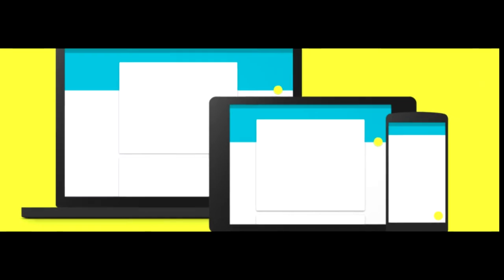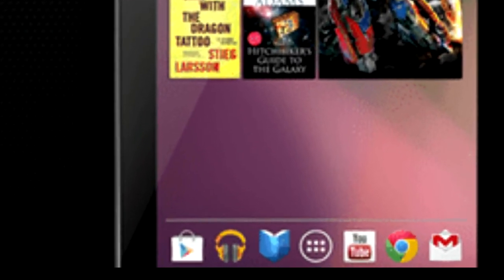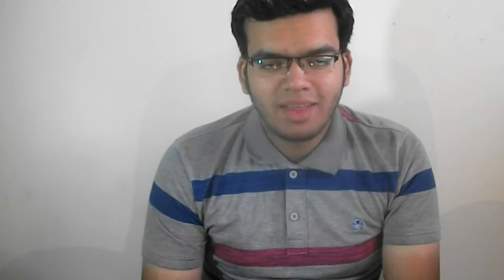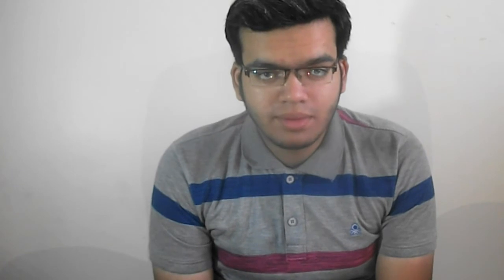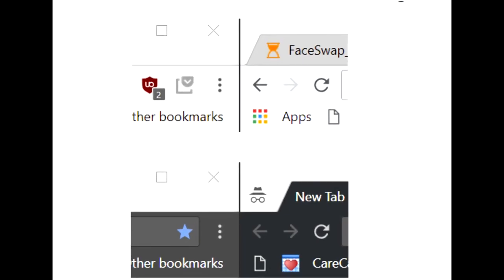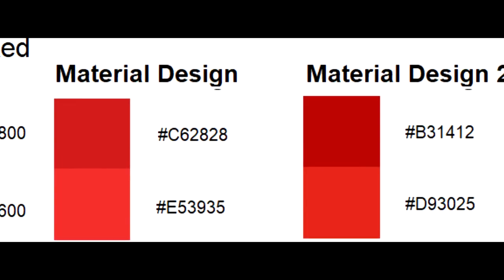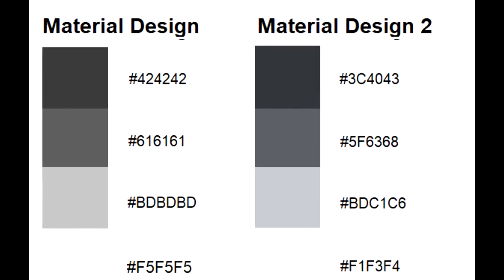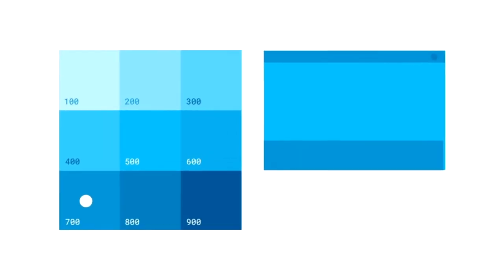Android P(9.0) GUI | Material Design 2 !!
The leaks from XDA developers about the Android P's new GUI and upcoming material Design 2.